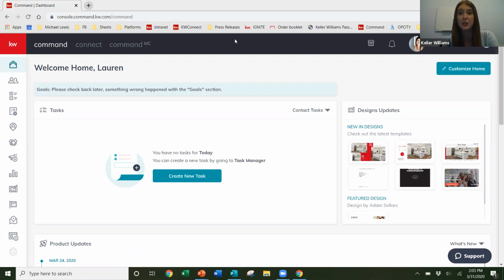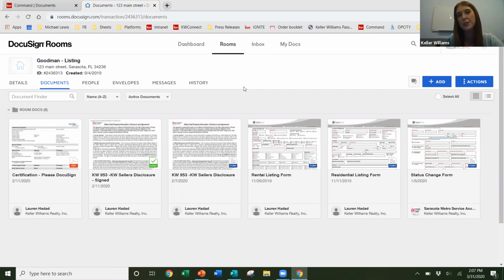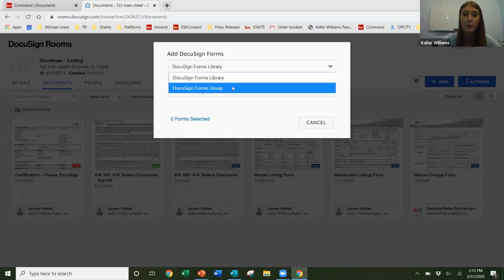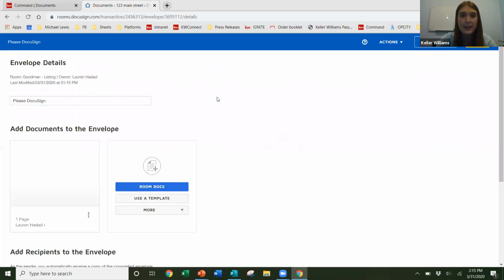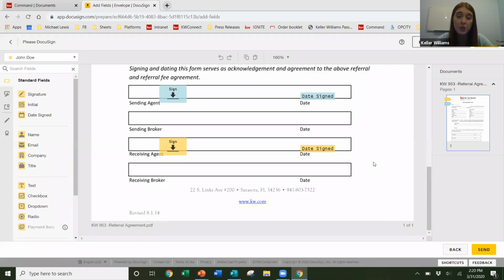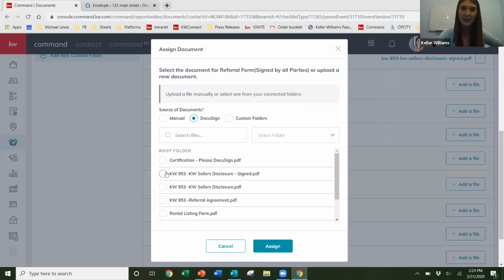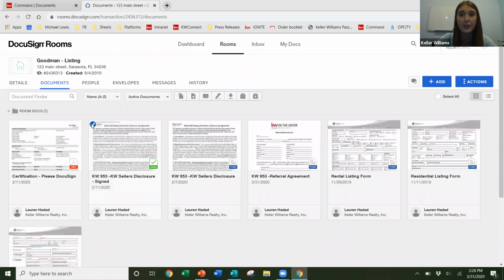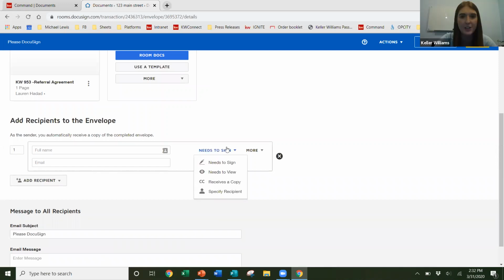Compliance in Command- 201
In-depth look of how to download, prepare, and send off documents for
 e-signature in Docusign.